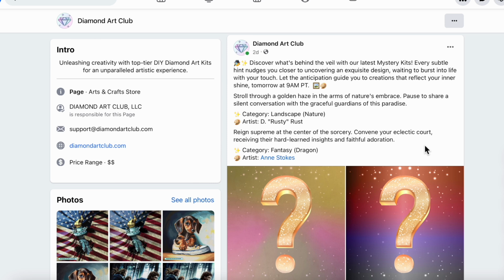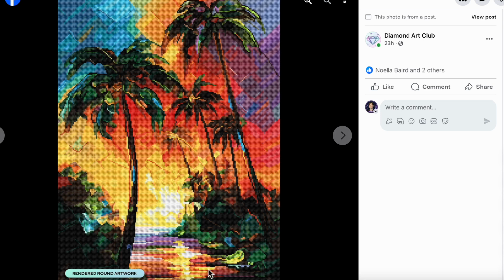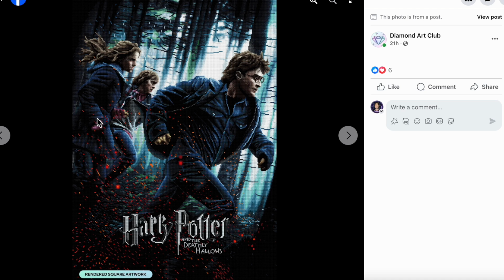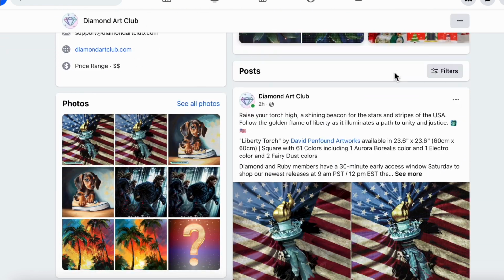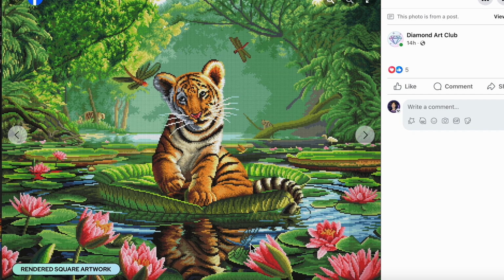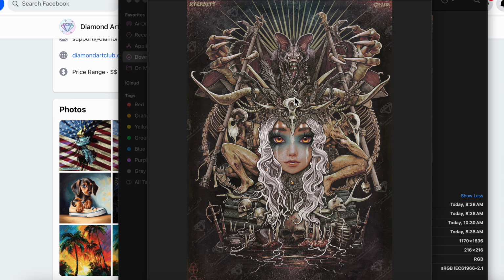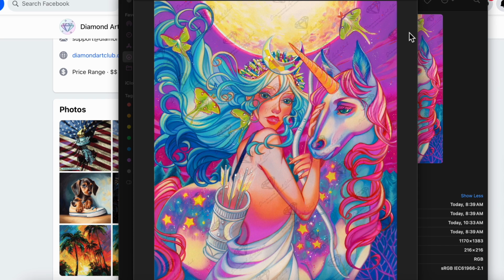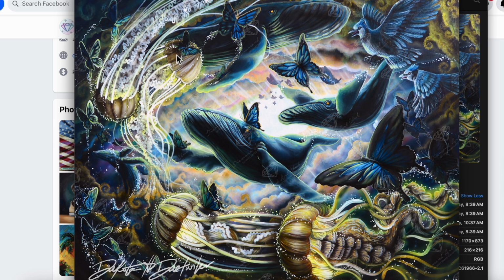Diamond Art Club Round-Up for March 23!!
Hello! If you are new, Welcome!! If you are returning, thank you so much for your continued support!

In this video I have another Diamond Art Club New Release Round-Up!! I sit down and go over the new releases that are coming this week from DAC!

These diamond paintings will be releasing on Saturday, March 23rd, 2024. General release is at 9:30am PST/ 10:30am MST/ 11:30am CST/12:30pm EST. If you are part of the Diamond or Ruby Rewards tier you will get a 30 minute early access window. You no longer have to wait for DAC to send you an email link to purchase during the VIP time! You can head right to the website and log into your account and once it reaches 9am PST you will have access to the VIP releases!!